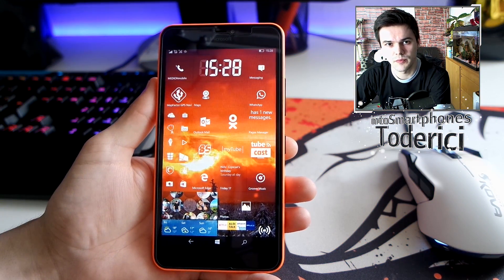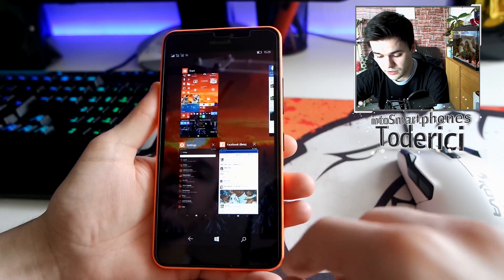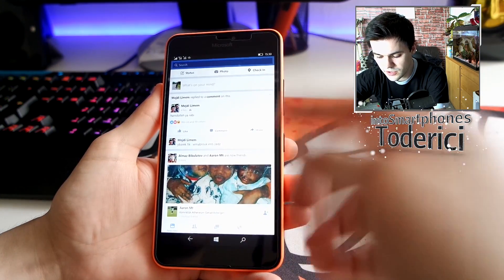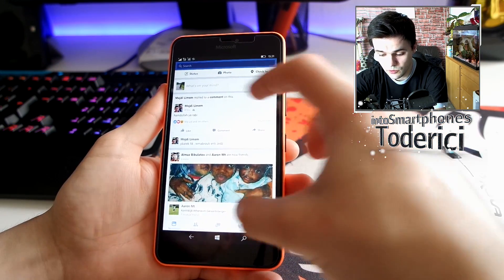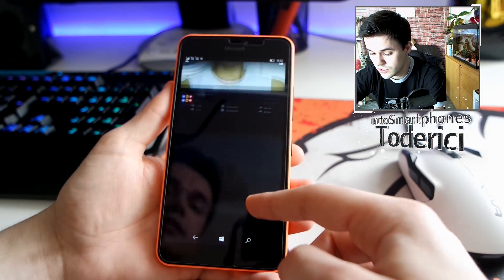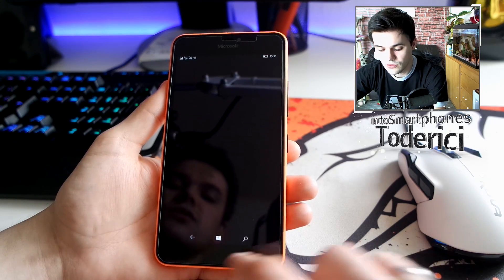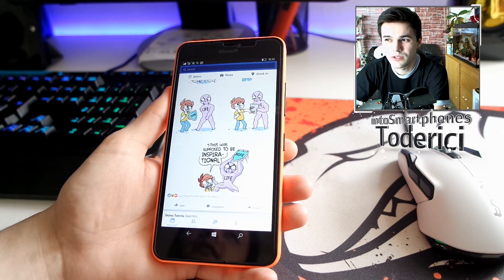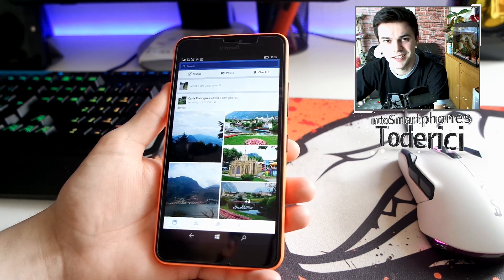New UWP Facebook App for Windows 10 Mobile and how to get it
Today I show you the new uwp facebook app for windows 10 mobile, its not a finished version how its in beta and it still crash here and there. Also how to install it on your phone.

● UWP Facebook App for Windows 10 Mobile

Camera used:
-- Samsung NX3000